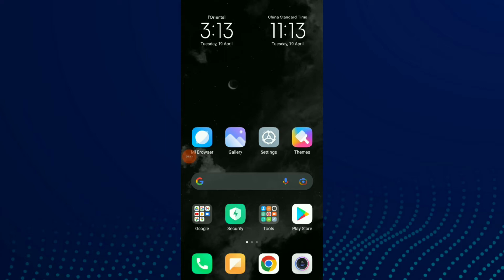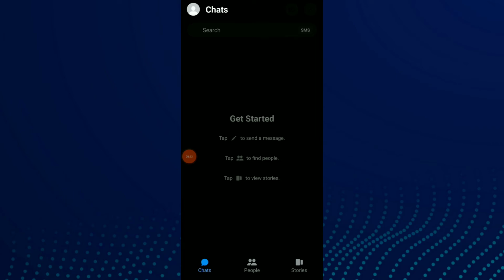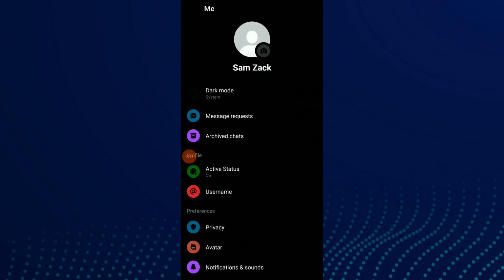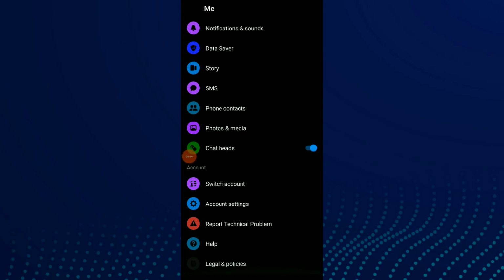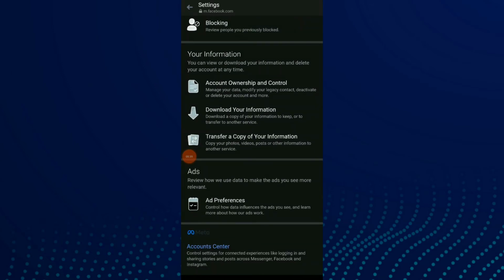How To Download Your Information On Messanger App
My idols on YouTube:
Mike Vestil
Ali Abdaal
biaheza
Kevin David
Incognito Money
Sara Finance
Everyday Money
Channel Makers
Vidiq
SuperHumans Life